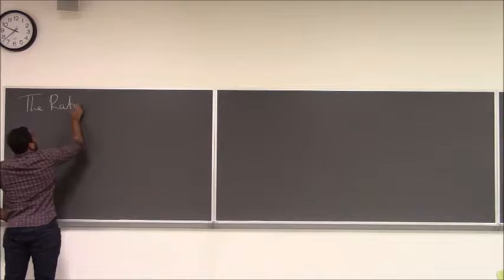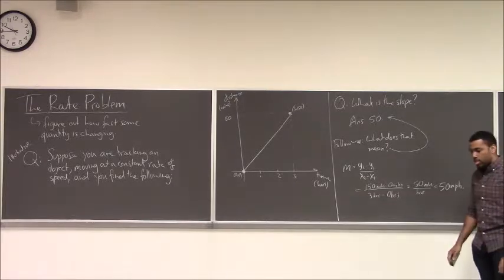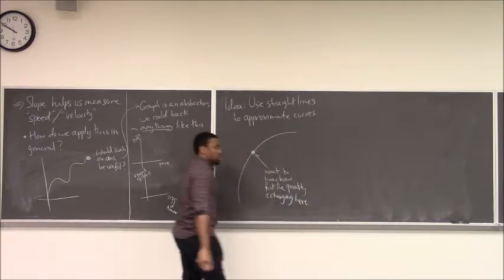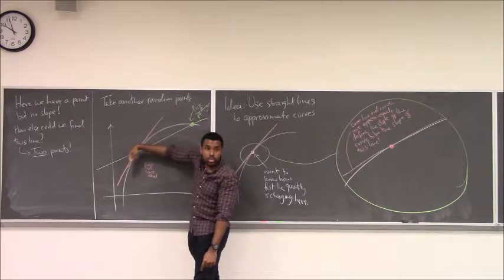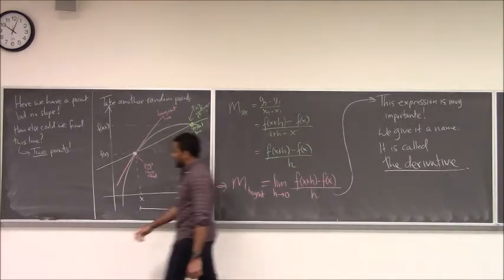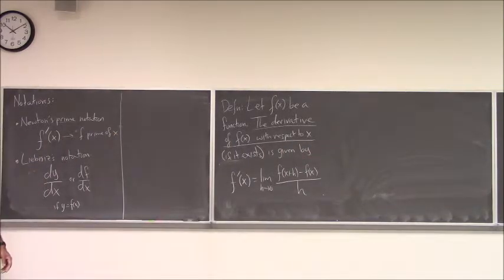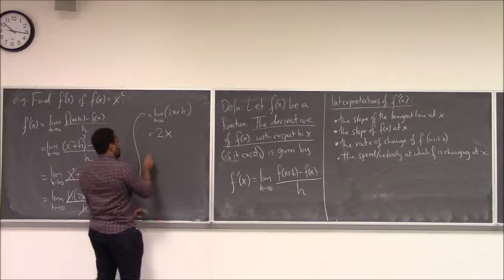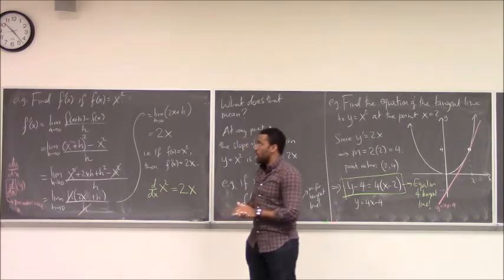Math 1206-R03 Lecture 11 - The Derivative--the solution to the rate problem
Today's lecture is muy importante!

Today we solve the rate problem, one of the two fundamental problems that calculus seeks to solve. The solution comes via a tweak to the unassuming difference quotient, a perfecting of the notion of slope--the Derivative.